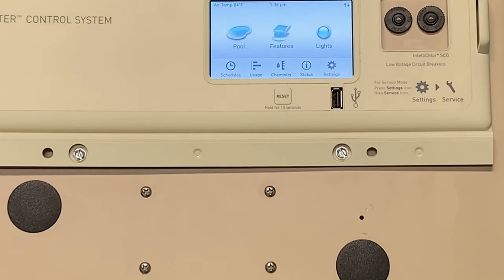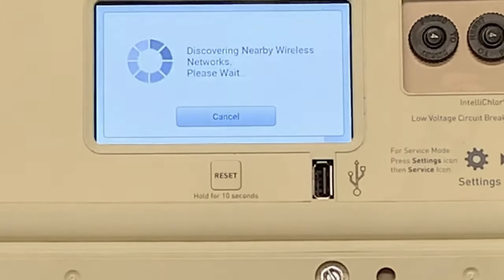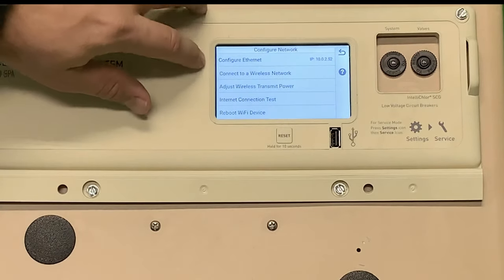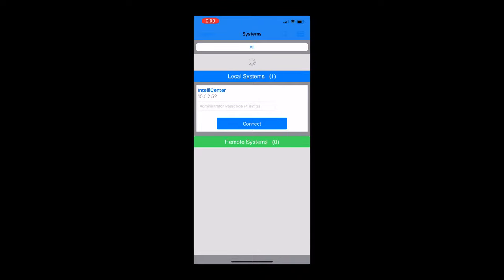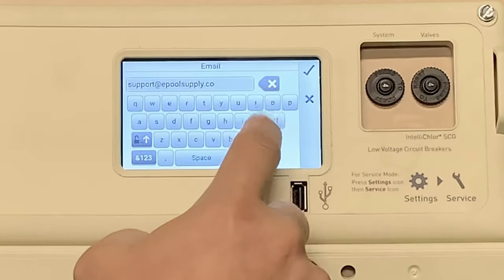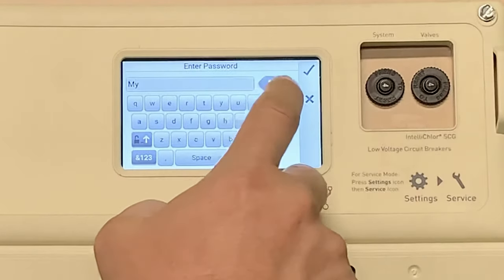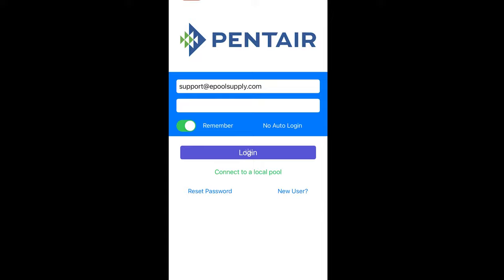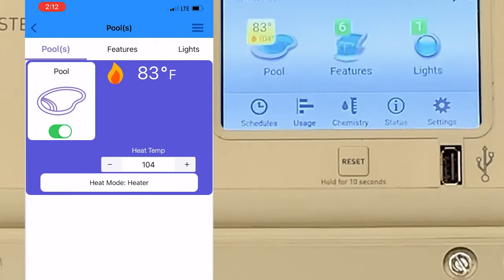Setting Up User Profile For The Pentair IntelliCenter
In this video, we walk you through how to set up the user profile on your @Pentairpool  IntelliCenter. This allows homeowners the chance to make these changes with ease of mind as we walk you through them step by step while providing professional insight along the way. Make sure to check out the whole video to get some good tips and tricks on hooking this up to your equipment. Be sure to also click on the links to buy this item directly from an authorized reseller ePoolSupply!